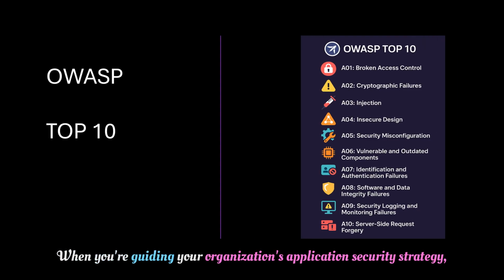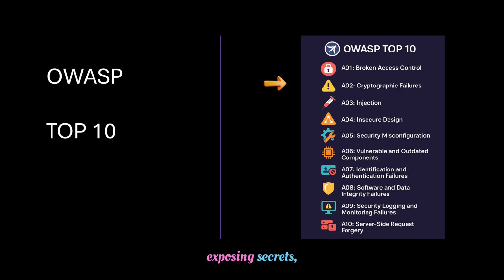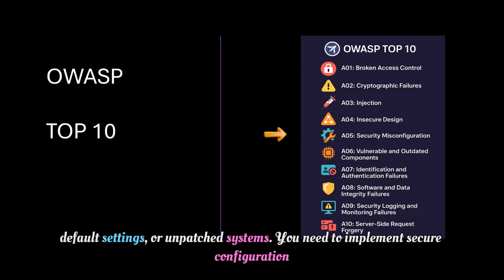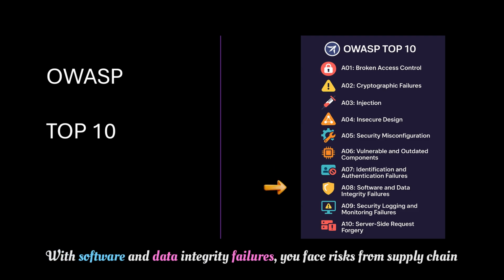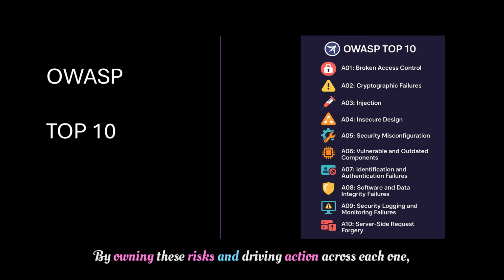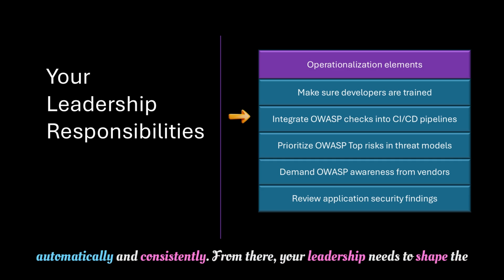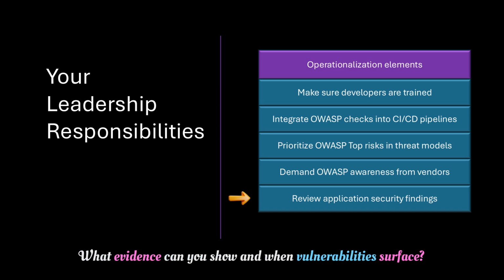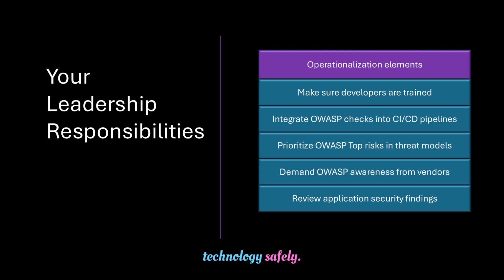Application Attacks OWASP Top 10